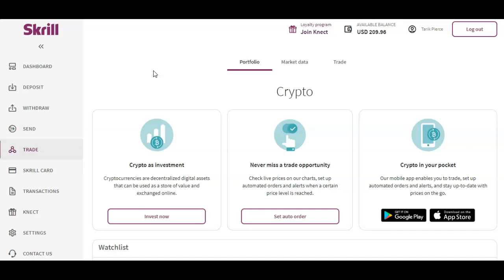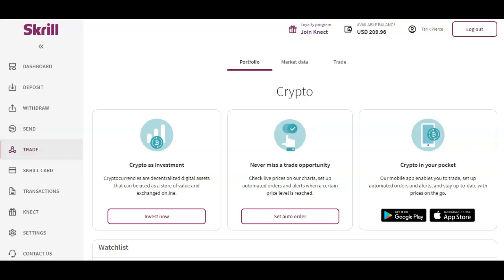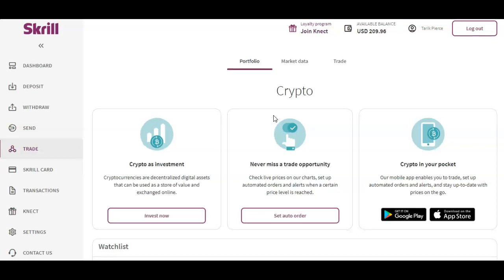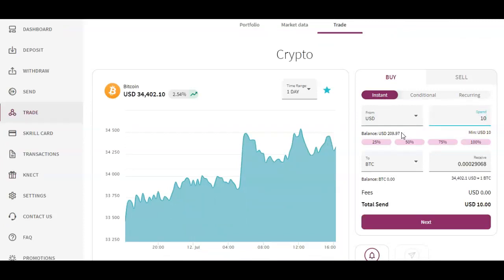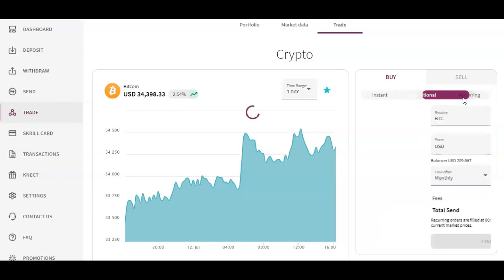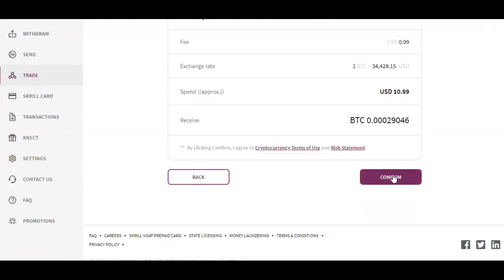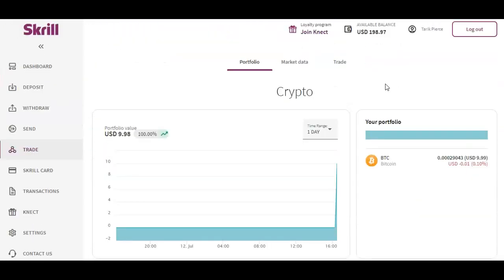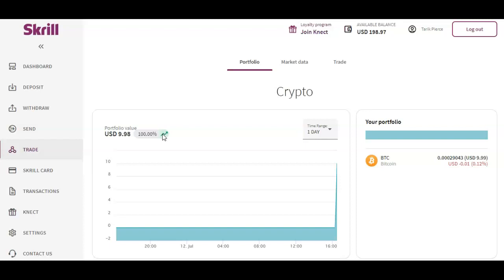How to Buy Bitcoin Instantly with Skrill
Buy Bitcoin Instantly wit Skrill - Full Tutorial Walkthrough

Skrill is a large digital e-commerce payments platform like Paypal and you can buy and sell 40+ cryptocurrencies such as Bitcoin (BTC) depending on which country you live in.

In this video, I'll show you how to buy Bitcoin easily in just as little as a few minutes.

You need a create a Skrill account to trade Bitcoin on the platform so use this link to sign up if you don't have an account:

Best Crypto Exchanges - Get Free Bitcoin

Earn 4% APY on Your Bitcoin and Get $10 Free BTC